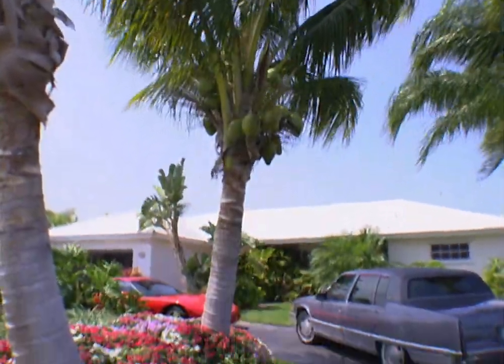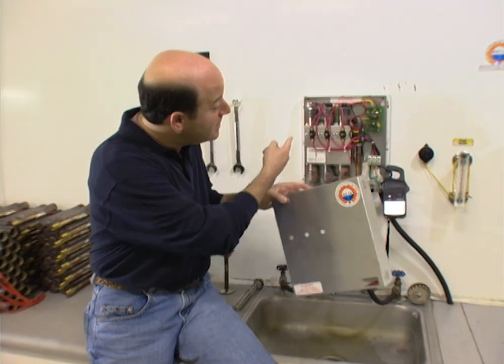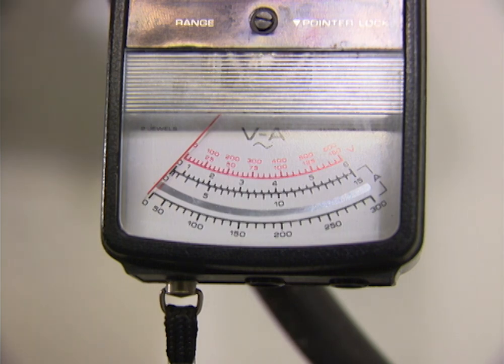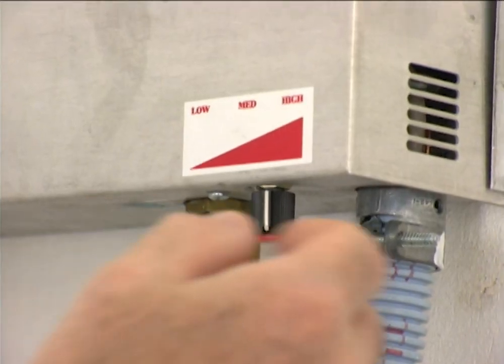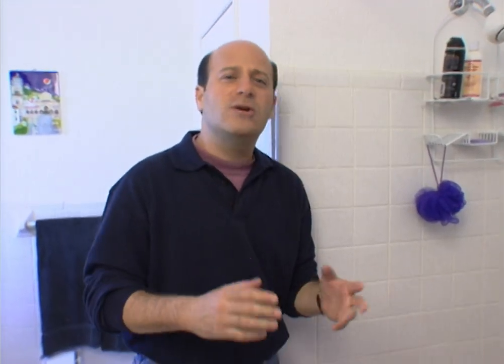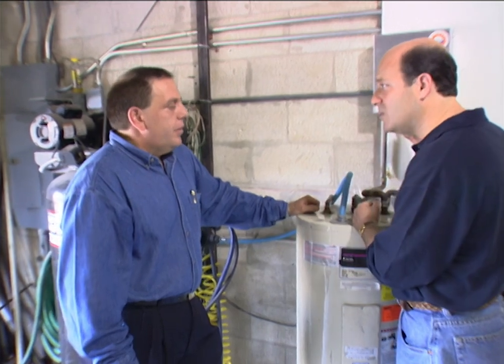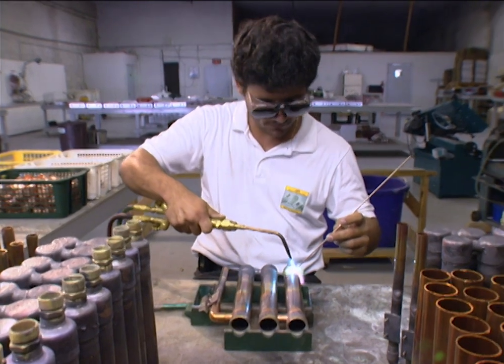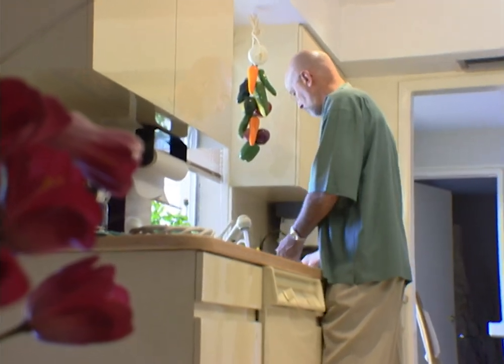Tankless water heater homeowner and factory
You won't find a traditional water heating tank in this home, that's because the homeowner had gone tankless.

Steve Leonard:  It's nice to always have hot water and not have to worry about that.
SG:  I'm in Steve Leonard's garage and can you find his hot water heater?  It's not over here.  It's not over here.  But I am getting warmer.  I'm getting warmer.  In fact, I'm starting to burn up.  His hot water heater used to be a big tank sitting right here, but now his hot water heater is just that little silver box right up there on the wall.
SL:  My daughter comes back from college with her, her friends, and they use the pool, they use the showers, they go out for the evening.  It used to be where I would have to wait an hour before I could take a shower, and now there's always hot water.
SG:  Now here's what we're talking about.  This is the Set system.  Let me give you a little tour inside.  Right over there, that microprocessor, that's the brains of the operation and in each one of these cylinders right here there's a heating element and that's what heats the hot water.  Now, obviously as opposed to a traditional tank hot water heater this is a whole lot smaller, but not only does it save in space it also saves in energy, I'm told between 30 and 40%, and that's because as opposed to a traditional tank hot water heater, which is constantly on heating those gallons of water and keeping them at a certain temperature.  This is off when the water's not on.  You can see we've attached a little amp meter in this demonstration right here and it's off when there's no water running through it.  When you turn on some water, which I'm gonna do right now, you can see there's some energy running through it.  If I turn on an additional, let's say, a shower as well, it's using up even more energy.  But when I turn off a shower and I turn off a faucet here the energy cuts off.  So that's how it saves energy, by when there's no water running through the system there's no energy being used.  Now, one difference between the Set System and a traditional hot water heater is that with a traditional hot water is usually set at, let's say, 140 degrees, and because the temperature coming out of the tank isn't always consistent you add some cold water when you're taking your shower.  With the Set System it's so consistent that you basically set it at a temperature - usually the temperature of the person who likes the hottest shower in your home - when they take their shower they just use hot water and the other family members add a little bit of cold so that they're at a temperature they're comfortable with.  Now another way the Set System doesn't mirror a traditional hot water heater is here in the bathroom.  With a typical tank you get 40 to 60 gallons of hot water.  Once you've used it up you're looking at some cold showers until it refills and reheats.  With the Set System you could literally turn your shower on and run it 24 hours a day, seven days a week and you'd be getting hot water.  The only drawback is you can only run maybe one or two showers at a time.  If you're looking at two, three or four showers, that's more than the system can handle.  Joining me is Carlos Cabrerra, president of Set Systems, and Carlos, you were telling me earlier that some folks keep their tank hot water heater and add the Set System to it.  What's the advantages?
Carlos Cabrerra:  Well Steve, as you...as hot water's flowing out of the tank cold water's flowing into the tank, which reduces your available temperature, or amount of hot water.  By using our system as a booster, the cold water coming in from the street goes through our unit back in...back out of the unit and into the tank at a much higher temperature and therefore gives you a much greater available amount of hot water.
SG:  So this way a home that wants two, three or four showers at the same time they can do it with a booster.
CC:  That is correct.
SG:  Now, as far as installing it goes, how does installing the Set System compare to installing a traditional hot water heater?
CC:  Very similar.  You have your cold water coming in, hot water coming out.  There's no need for a pressure relieve valve, as is the case with a storage tank because there's no water storage.
SG:  It's actually a little bit easier then.
Steve Leonard:  It's good to have the extra space.  There's no doubt about that.  It's good to be able to pull both cars in the garage.  It's good to be able to have extra space for, you know, the washer, dryer, etc.